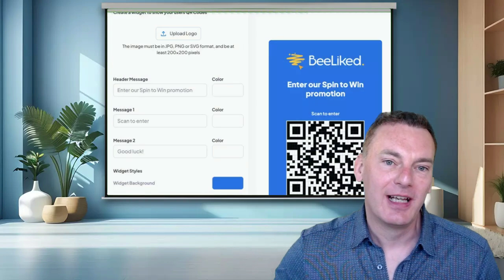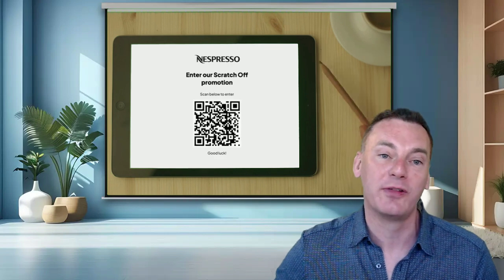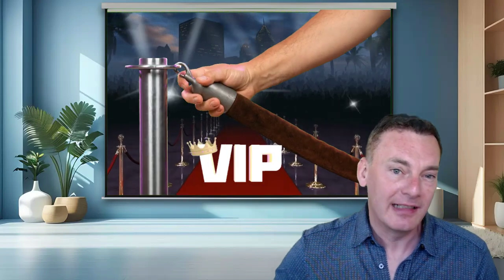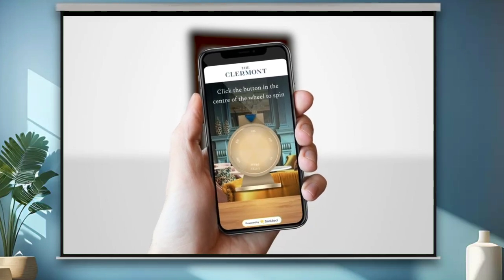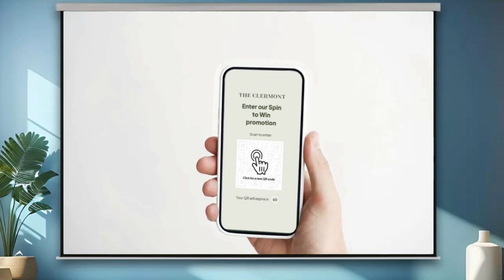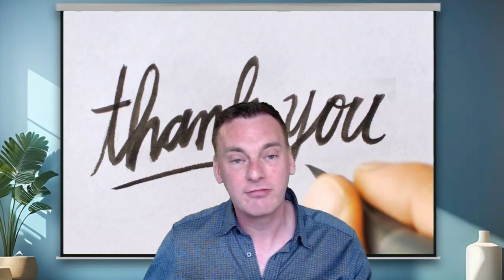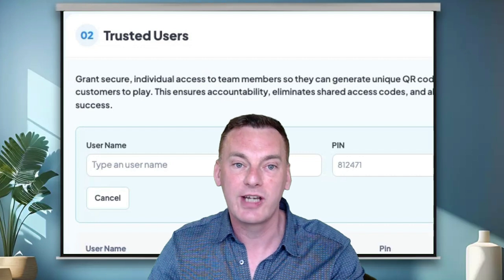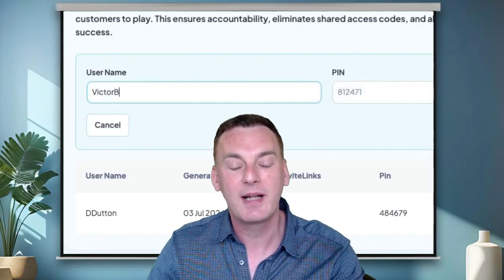Boost Customer Loyalty with BeeLiked's Display to Play: Gamification for Trade Shows & Retail"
"Learn how BeeLiked's Display to Play app can revolutionize your marketing strategy with gamification! Perfect for trade shows, retail environments, and customer loyalty programs, Display to Play lets you create engaging, branded promotions. Learn how to use both public and invite-only QR codes to attract new customers, reward loyal patrons, and capture valuable marketing data. Whether you're hosting an event or rewarding top-performing staff, our app makes it easy to enhance customer experiences and drive engagement. Watch now to see how you can implement this innovative tool to boost rewards and incentives in your business.